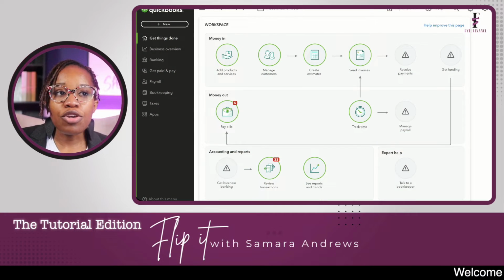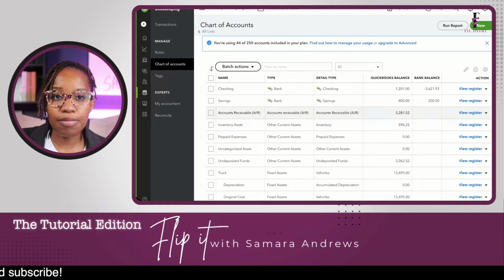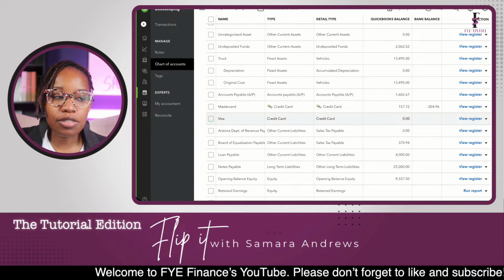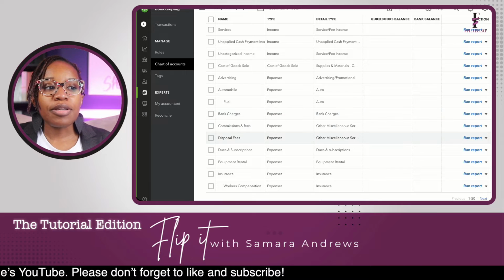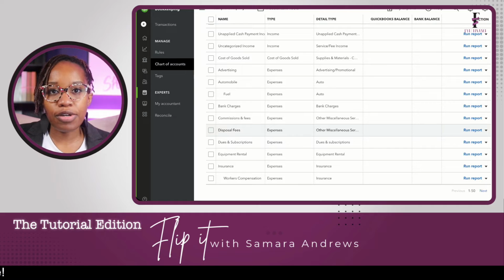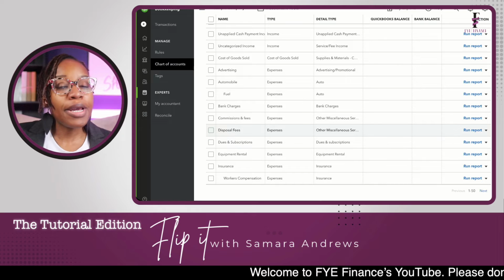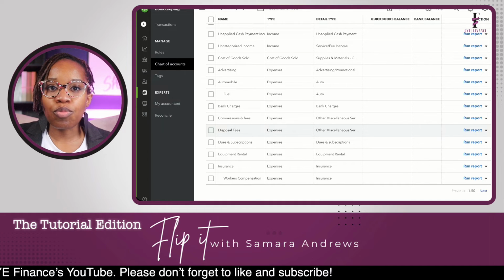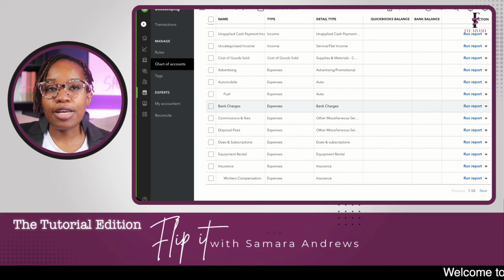How To Read A Chart of Accounts Statement: Flip It With Samara Andrews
Welcome to FYE Finance

Looking to understand your Chart of Accounts Statement? You're in luck! In this video, I walk you through how to read and make sense of this important financial document.

After watching this video, you'll be able to decipher account names, amounts and what they all mean for your business finances.

We are virtual based accounting firm passionate about helping other small business owners master their business finances with simple practices:

* We Meet Our Clients Where They Are
* Develop a Tailored Financial Strategy Plan
* Advise You Along Your Path On Your Financial Journey

With over 17 years of accounting and tax experience we understand your pain points and we have develop strategies and tools to alleviate them.

Book a Free Accounting consultation with us today to get started